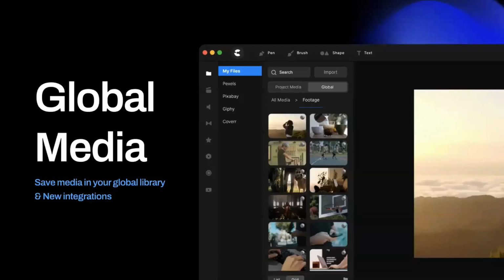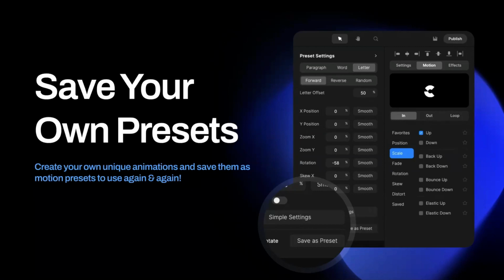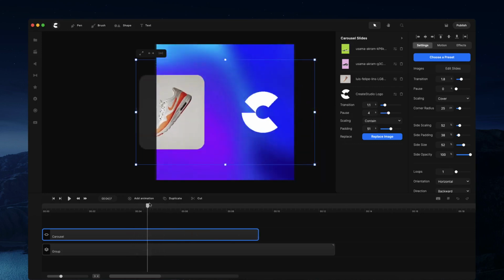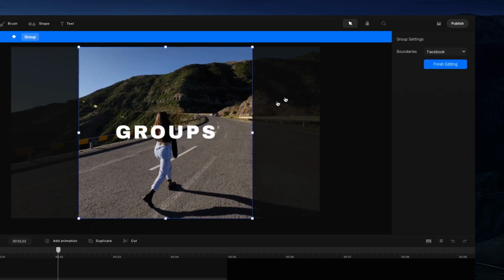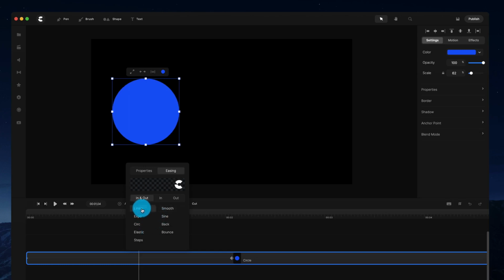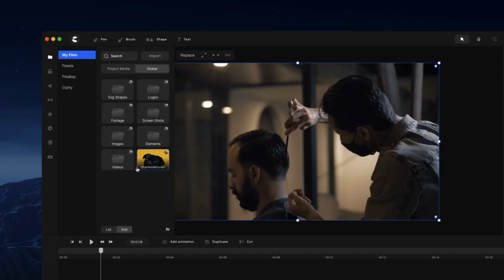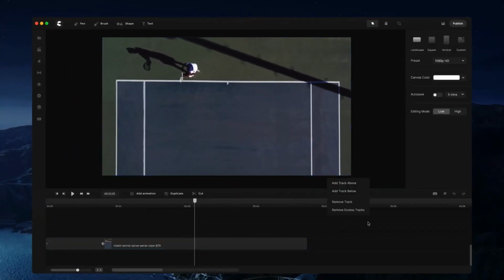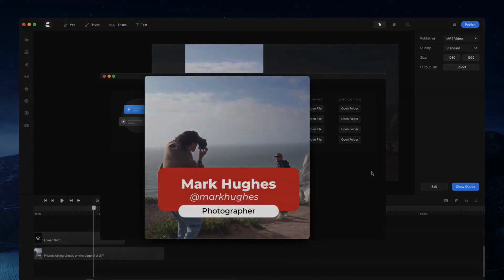✅ CreateStudio Pro 2023 | The Best 3D Video Editor Animation Software Training Course Free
✅ If you already have already bought CreateStudio, then CreateStudio Pro is completely FREE for you!

✅ In case you don't have CreateStudio access, you will need to get it from here: (CreateStudio Access will work with CreateStudio Pro for FREE)

► 30 New All Access Pass Video Templates
► 20 New Scroll Stoppers
► 20 New Paint Scenes
► 20+ TEXT EFFECTS
► 10 NEW TRANSITIONS
► NEW ACTIONS FOR MASCOT AND SUPREME CHARACTERS
► Bug Fixes

P.S. This update of CreateStudio Pro 0.11 is completely free for all users! Make sure to close & open the app, and wait a few minutes on the home screen for the update to install.

CreateStudio Pro is so far the best fast video animation software for Windows PC & Mac.

Note: You must own CreateStudio Pro prior to ordering the All-Access Pass.
Don't yet own CreateStudio Pro?

1. You can create amazing business promotion videos, 2D, and 3D explainer videos with voice-over.
2. Ready to edit 40 2D and 3D explainer video templates
3. Ready to edit social media video promotion templates
4. 2D and 3D Characters with lots of actions
5. Support a wide variety of video formats and resolutions
6. Text to Speech human-like voice engine
7. Create slideshows
8. Create masks
9. Create logo animations

Instantly Animate Photos & Turn Them Into Live Stunning Images